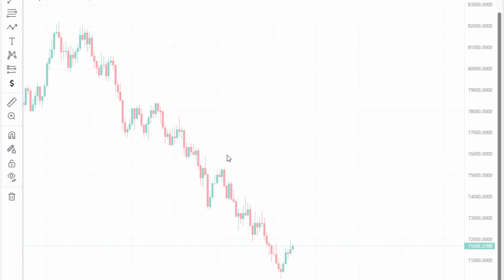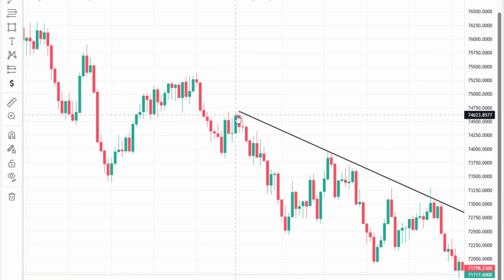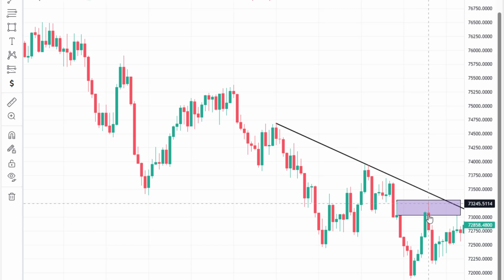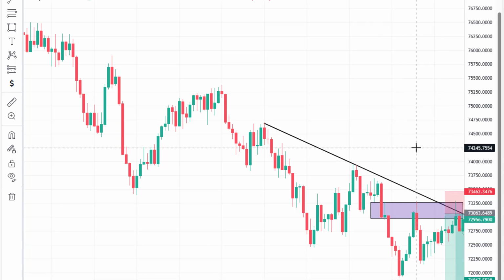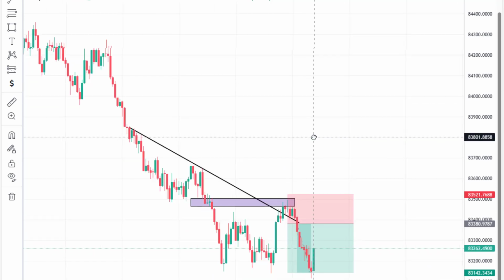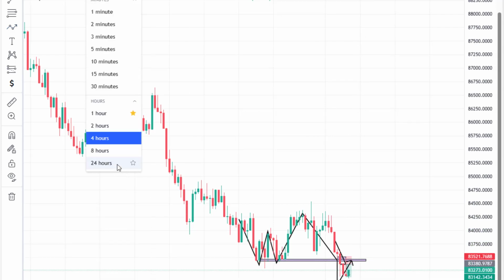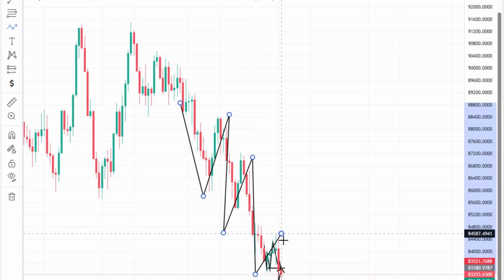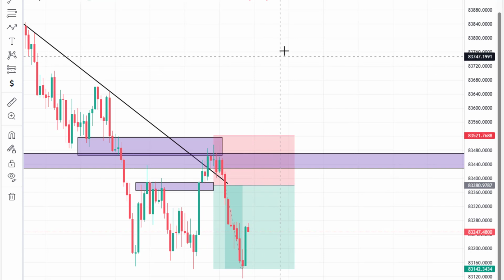I COMBINE TRENDLINE, DEMAND & SUPPLY, SMC TO GET HIGH WIN RATE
a video showing high winning probability entry technique to increase win rate

the Only broker thats traded even during weekends.. we provide free signals for synthetic Indices broker.